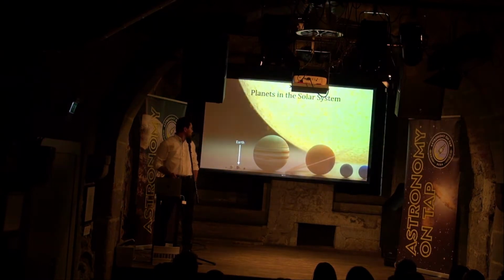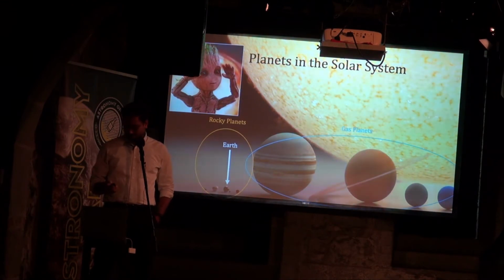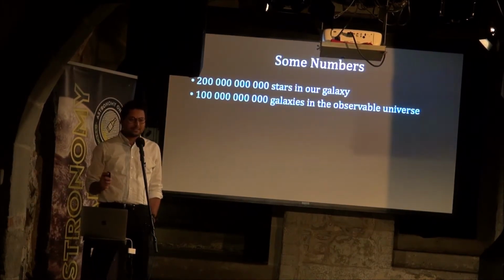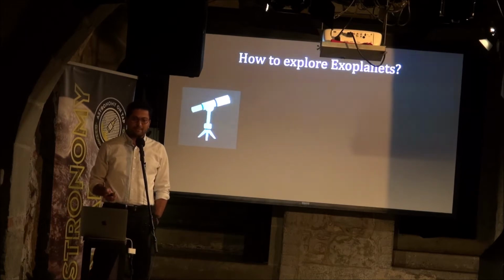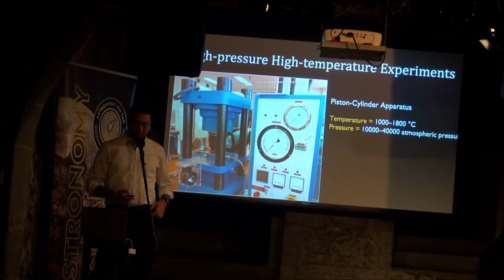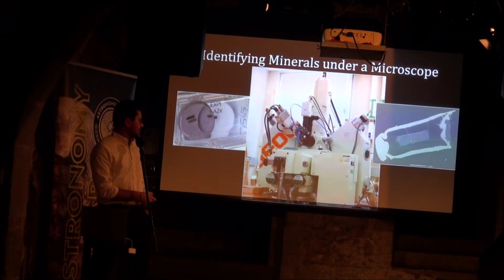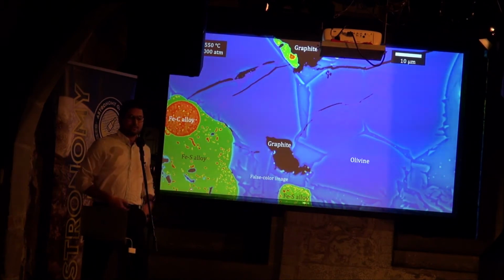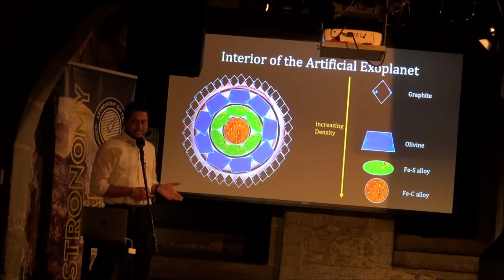AoT Bern 6.0 - Kaustubh Hakim "Cooking tiny planets in the lab“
Exoplanet hunters don't usually work in a laboratory. In this talk, Kaustubh will show how laboratory experiments help in understanding the rocks and minerals that makeup exoplanets. He will also bring some Earth and space rocks (meteorites) for you to touch and feel.